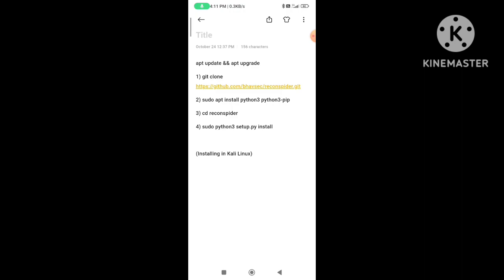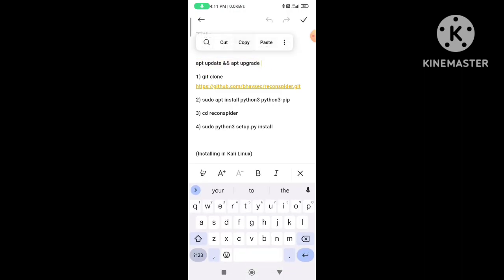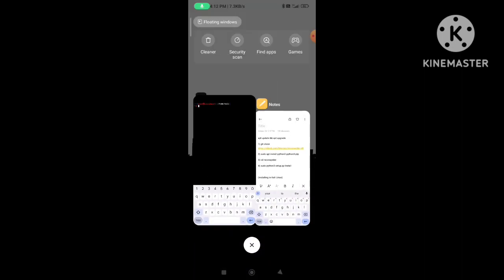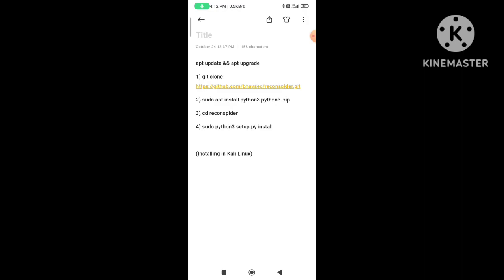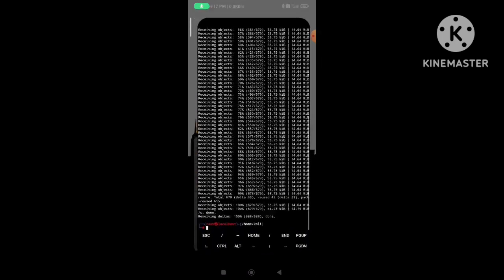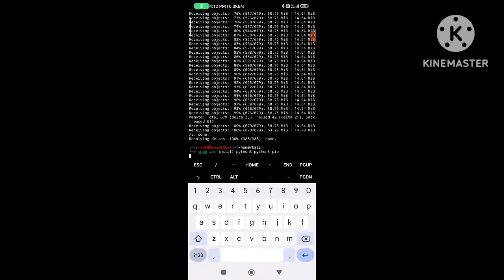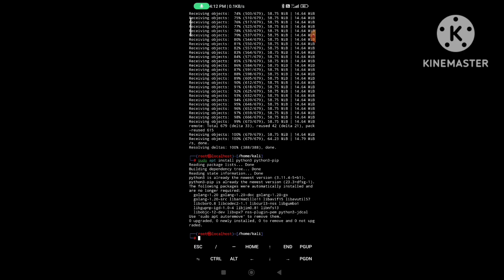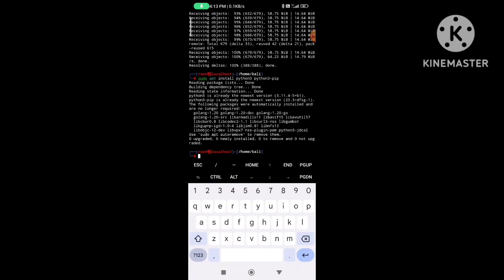how to install reconspider in Kali Linux Android 2023 || installing reconspider in Android || GitHub